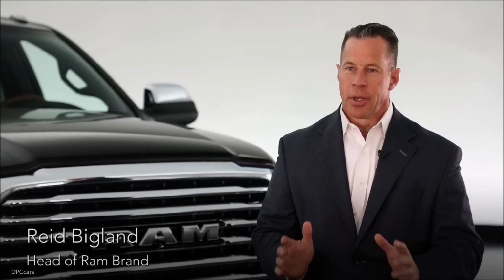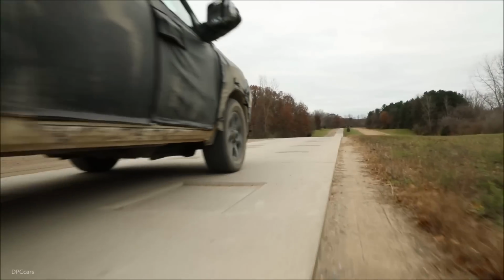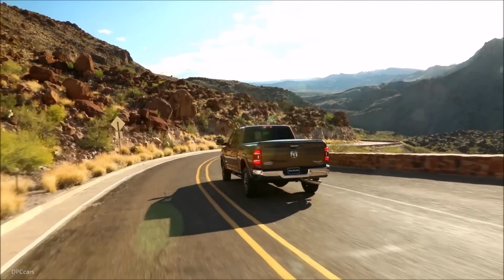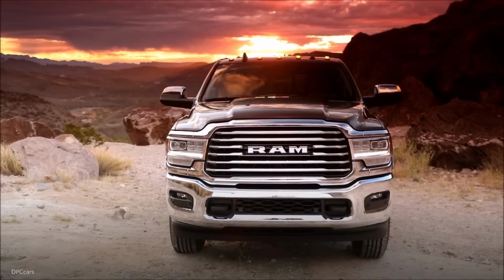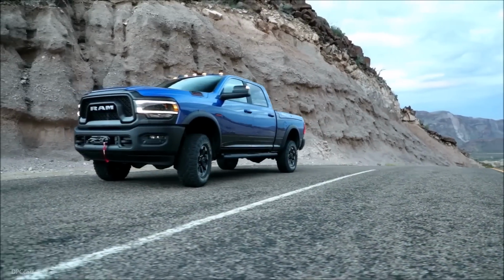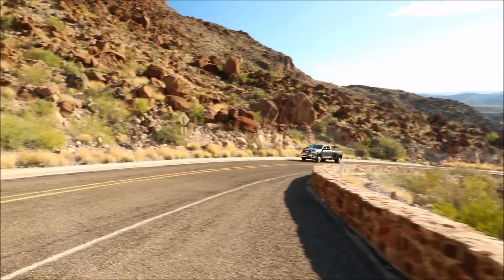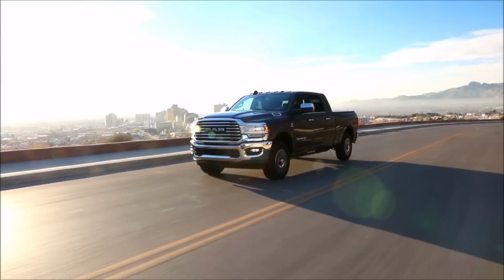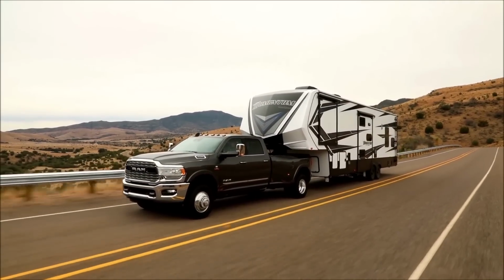2019 Ram HD Heavy Duty Truck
The 2019 Ram Heavy Duty is the most powerful, most capable pickup in the segment with a towing capacity of 35,100 lbs. and a payload capacity of 7,680 lbs. Driving it all, a never-before-seen torque rating of 1000 lb.-ft. from the Cummins I-6 Turbo Diesel engine. The new Ram Heavy Duty also sets benchmarks in ride and handling, luxury, materials, innovation and technology extending well past any competitive offerings. Giving maximum effort all day, every day with confidence, the new 2019 Ram Heavy Duty line of pickups steps forward with the full force of modern capability.

“Ram Heavy Duty owners constantly demand the highest levels of capability to tackle the biggest jobs and with 35,100 lbs. of towing capacity, pulled by 1,000 lb.-ft. of torque from our Cummins engine, we now hold the most important titles within the segment,” said Reid Bigland, Head of Ram Brand, FCA. “We’ve also surrounded owners in luxury and technology that, until now, was unavailable in a heavy-duty pickup. The highest quality interiors, active safety systems and of course our award-winning Uconnect technology contribute to the best Ram 2500 and 3500 trucks we have ever built.”

With a long list of upgrades, the new Cummins 6.7-liter I-6, high output Turbo Diesel delivers up to 1,000 lb.-ft. of torque @ 1,800 rpm and 400 horsepower @ 2,800 rpm. Changes begin at the core, with a cylinder block made from compacted graphite iron. Overall, the new Cummins Turbo Diesel weighs more than 60 lbs. less than the previous-generation engine, yet delivers more power and torque. A new cast-iron cylinder head builds on the new block with changes that include new exhaust valves and springs, and new rocker arms. Lighter and stronger pistons include new low-friction rings and connect to the crankshaft via newly design forged connecting rods and new bearings. An all-new exhaust manifold is the mounting point for an improved variable-geometry turbocharger with laminated heat shields, delivering boost pressure up to 33 psi.

The second variant of the Cummins Turbo Diesel also gets a performance boost with 370 horsepower @ 2,800 rpm and 850 lb.-ft. of torque @ 1,700 rpm.
The standard engine in the 2019 Ram 2500 and 3500 Heavy Duty is upgraded to the proven and potent 6.4-liter HEMI V-8, delivering class-leading 410 horsepower @ 5,600 rpm and 429 lb.-ft. of torque @ 4,000 rpm to handle the payload and towing requirements of the heavy-duty truck user.

Transmissions
Ram 3500 Heavy Duty models equipped with the 1,000 lb.-ft. high output Cummins 6.7-liter Turbo Diesel employ the Aisin AS69RC electronically controlled six-speed automatic. This transmission is engineered to handle the colossal torque of the Turbo Diesel engine and increased vehicle weight ratings while delivering improved shift quality. Along with hardware upgrades, the Aisin AS69RC uses a new transmission controller with double the memory of the previous controller and a dual-core processor. This delivers faster, more precise shifts under all driving and loading conditions.

Ram Heavy Duty trucks powered by the standard output Cummins 6.7-liter Turbo Diesel are equipped with a significantly upgraded version of the 68RFE six-speed automatic transmission. Changes designed to improve the electronically controlled transmission’s shift quality include new variable-force solenoid controls for the torque-converter clutch. A new reverse accumulator improves shift feel when placing the transmission into park from reverse. Drive-to-park shifts were also improved through refined hydraulic control.

In a first for the Ram Heavy Duty, the 6.4-liter HEMI V-8 comes mated to the proven and smooth-shifting TorqueFlite 8HP75 eight-speed automatic. There are more than 40 individual shift maps to optimize shift points for fuel economy, performance and drivability. The transmissions use shift-by-wire technology, eliminating a mechanical linkage between the transmission and the gear selector. The 2019 Ram Heavy Duty uses an innovative rotary e-shift dial mounted on the left side of the instrument panel’s center stack – freeing up space traditionally occupied by a console- or column-mounted shift lever.

Transfer Cases
Four-wheel-drive versions of the 2019 Ram 2500 and 3500 Heavy Duty are equipped with a BorgWarner part-time transfer case. The 6.4-liter HEMI V-8 and variant of the Cummins 6.7-liter Turbo Diesel drive power through either an electronic (BW 44-46) or manual shift (BW 44-47) transfer case, depending on the model. Ram Heavy Duty trucks with the high output version of the Cummins 6.7-liter Turbo Diesel are equipped with an all-new part-time BorgWarner transfer case (BW 44-48). This transfer case is designed to handle the higher input loads for maximum towing capability up to 35,100 lbs.